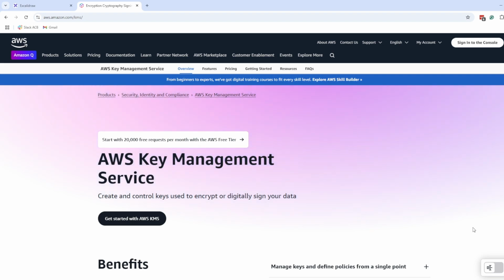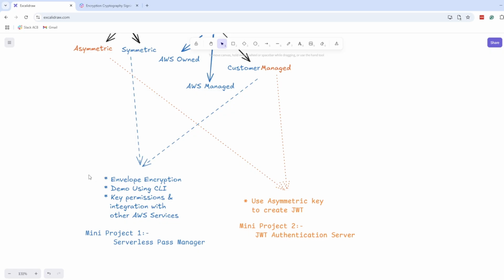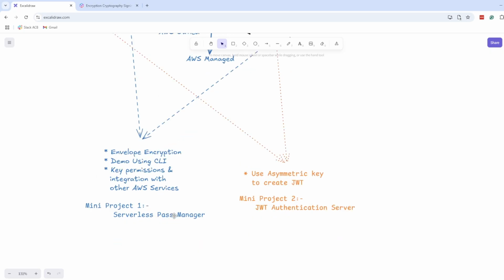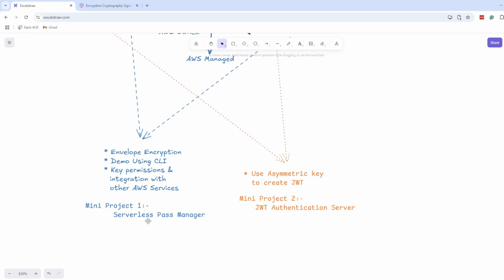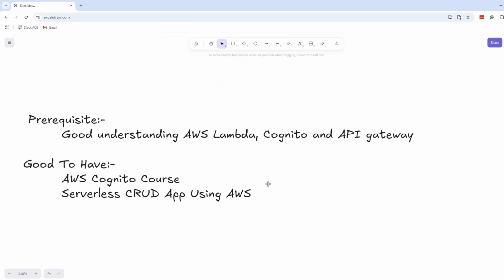AWS KMS Explained Course Introduction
AWS KMS Tutorial 🔐